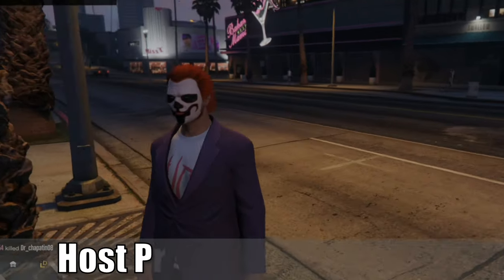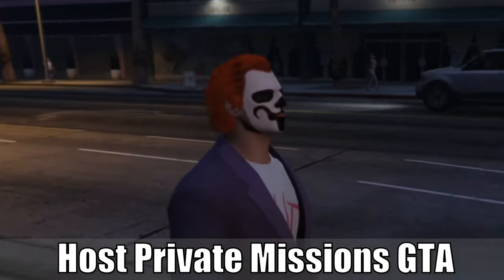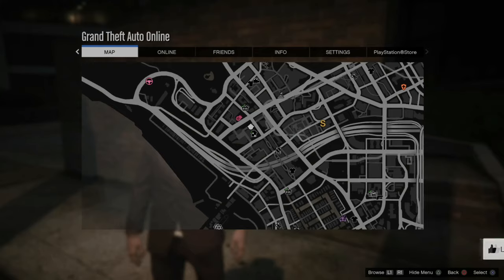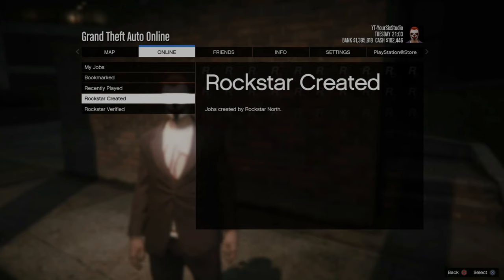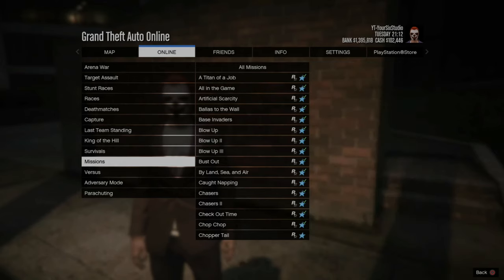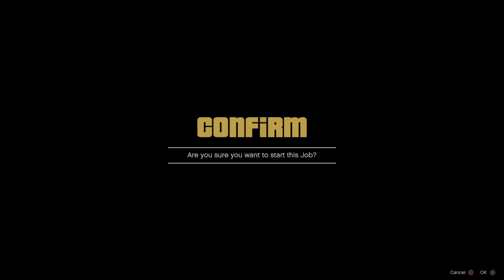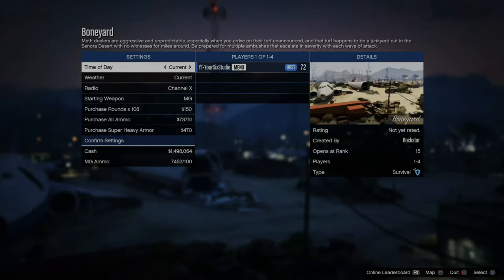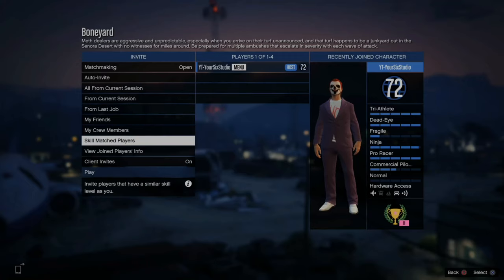How to PLAY and HOST Missions in GTA 5 Online (Invite Friends or Solo)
Do you want to know how to PLAY HOST Missions in GTA 5 Online to invite or play solo missions? To create private missions press options and then go to online. Select Jobs and go to rockstar created jobs and bookmark the job. Then back out and go to your book marks. Then select the job and or mission and launch it. If you start the mission from the bookmarks it will make you always get the host. Then start the mission or invite friends.